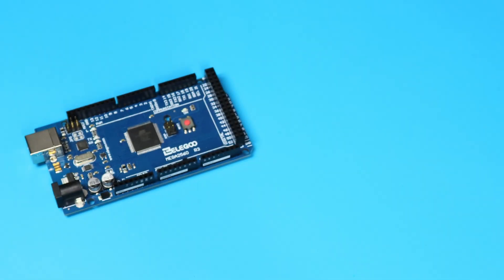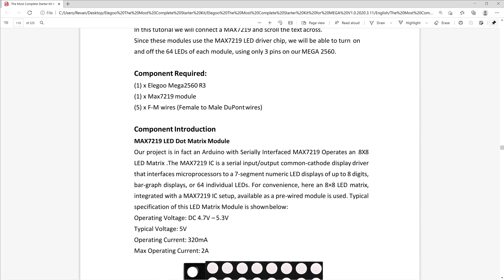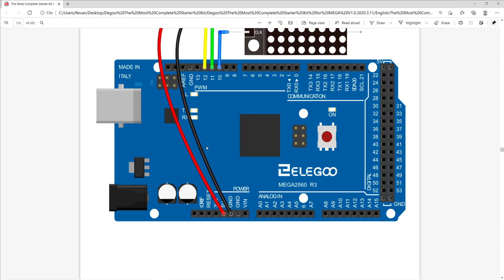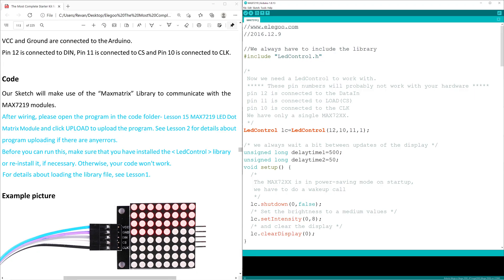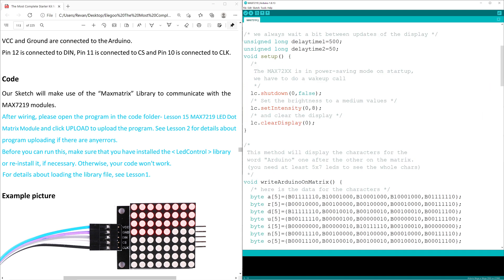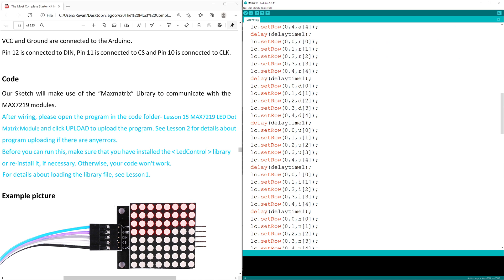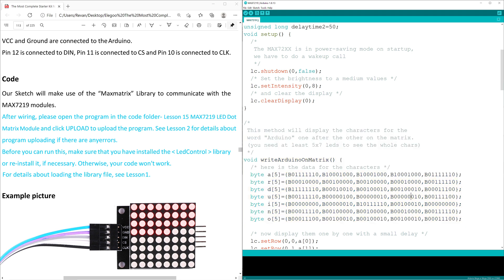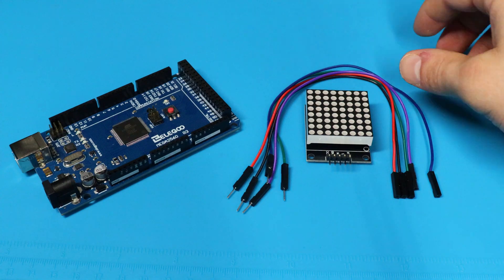STARTER KIT TUTORIAL FOR MEGA 2560, Lesson 15 MAX7219 LED Dot Matrix Module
Intro + components needed: (0:00)
Lesson Plan - Overview + Max7219 Module: (0:20)
Lesson Plan - Wiring Diagram: (1:05)
Lesson Plan - Code: (1:47)
Building it!: (4:16)

(prod:Baradeen)
"Tea" (prod.zeekybeats)